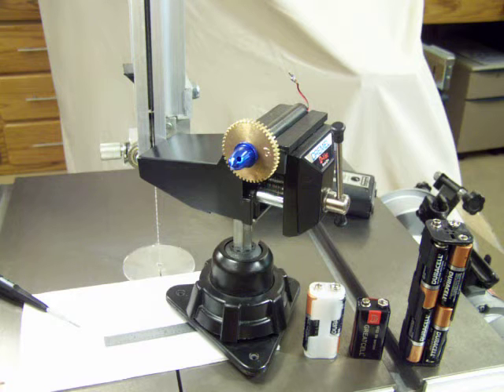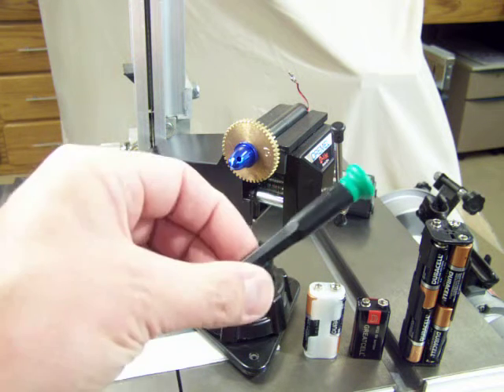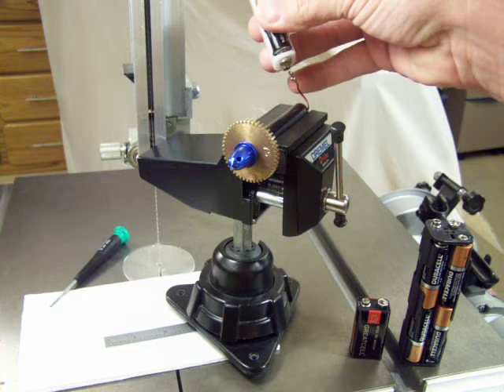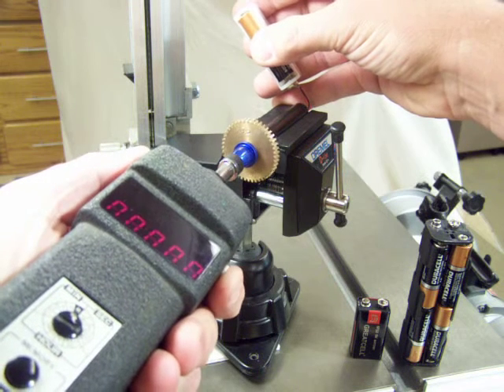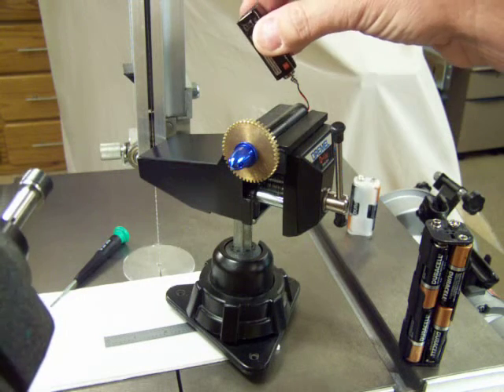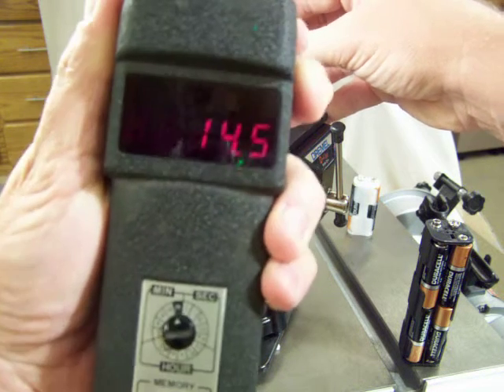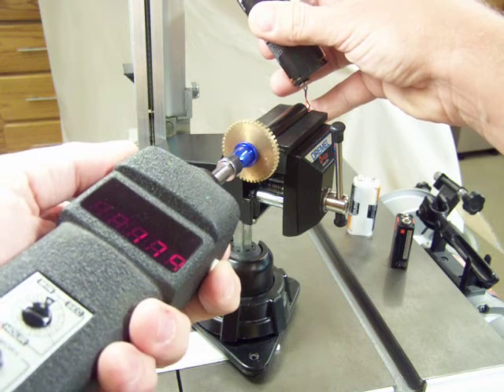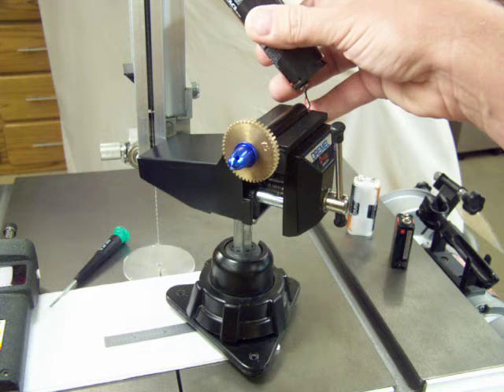SMALL MAXON GEARMOTOR FOR SALE ON EBAY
SMALL MAXON MOTOR GETTING RPM CHECKED WITH GAUGE